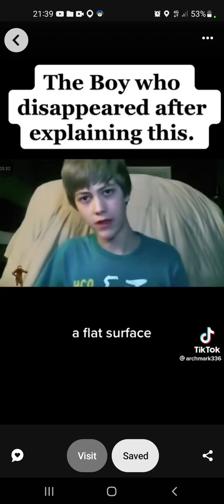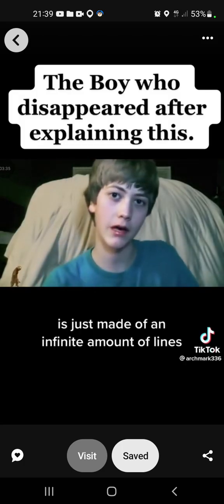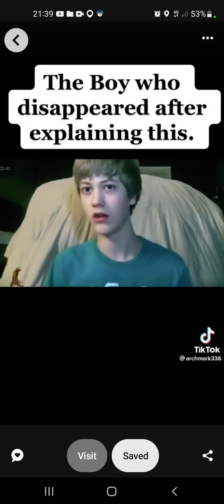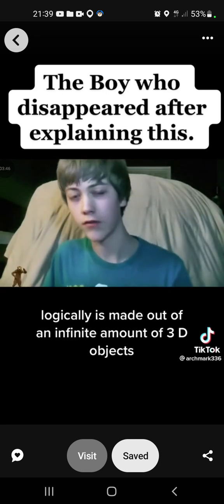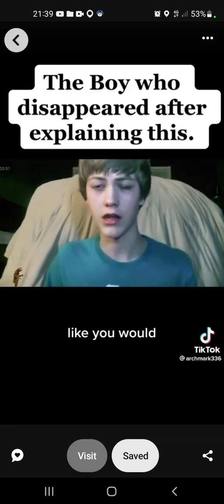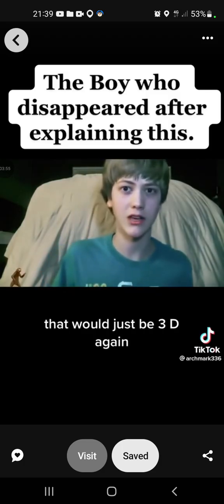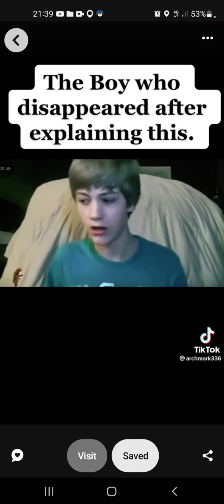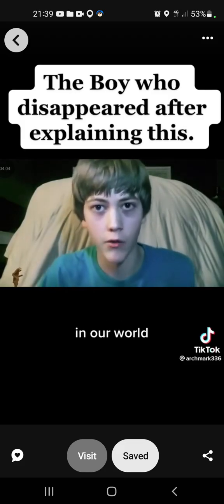that's exactly where we can go to the mansions anywhere so yeah is a good man rest in peace